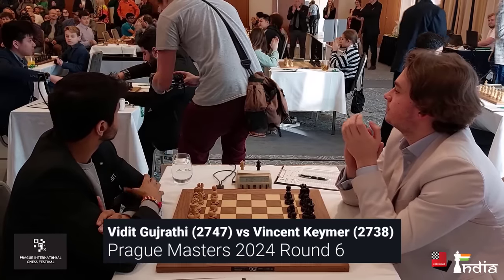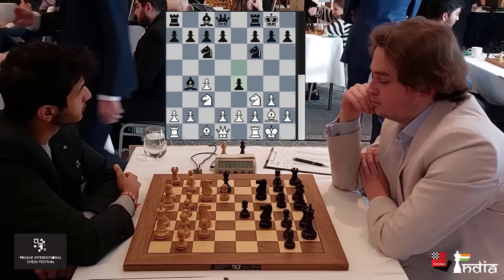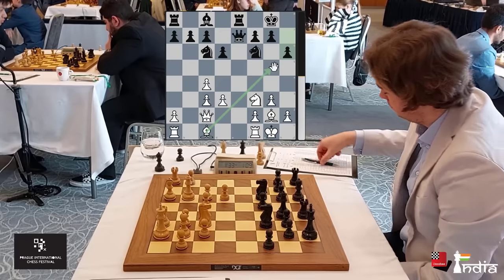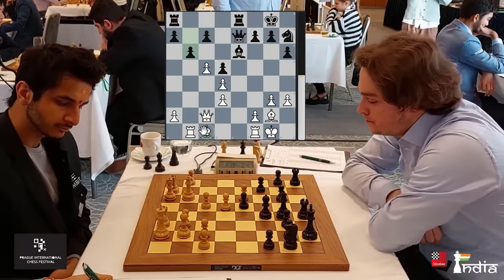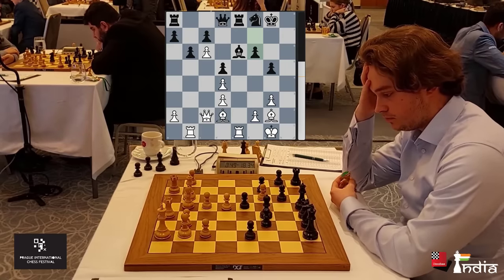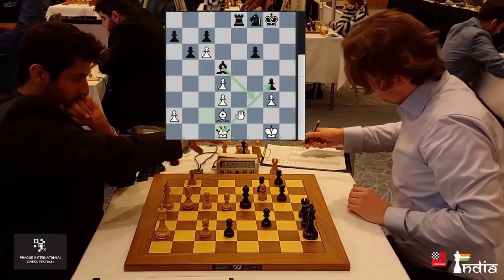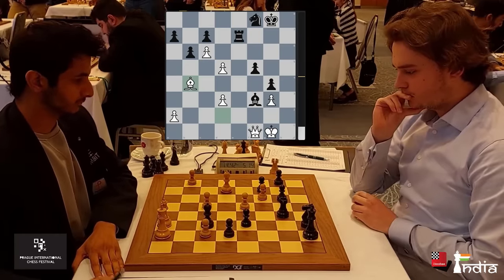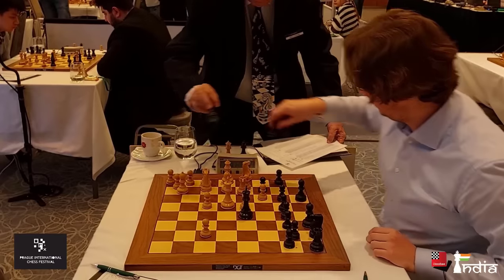If this is not heartbreak, what is? | Vidit Gujrathi vs Vincent Keymer | Prague Masters 2024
If this is not heartbreak in chess, then what is? 32 moves of hardwork, all spoilt in just 1 move. Vidit Gujrathi vs Vincent Keymer at the Prague Masters 2024 Round 6, commentated by IM Sagar Shah.